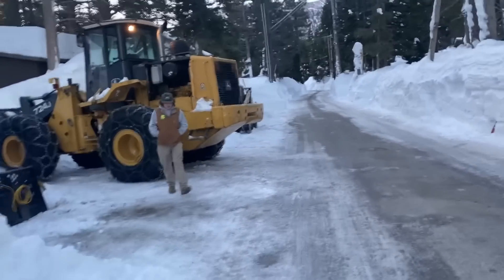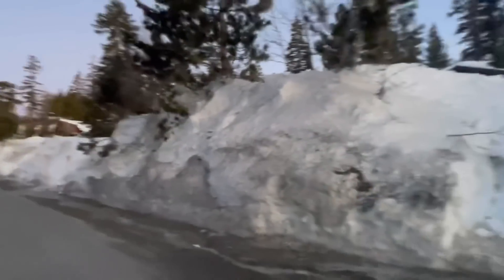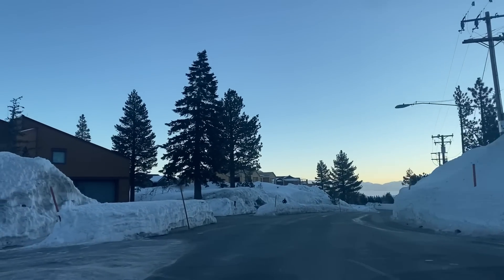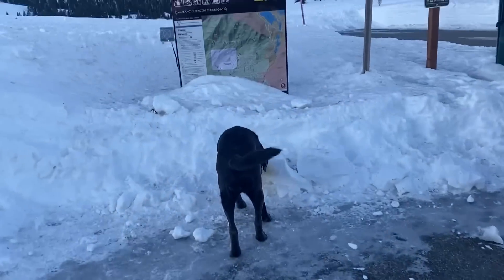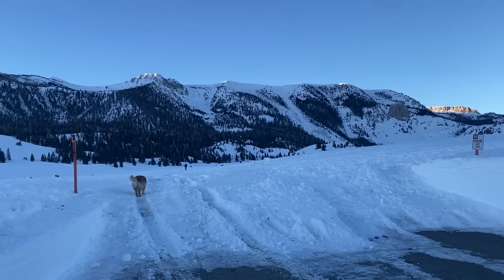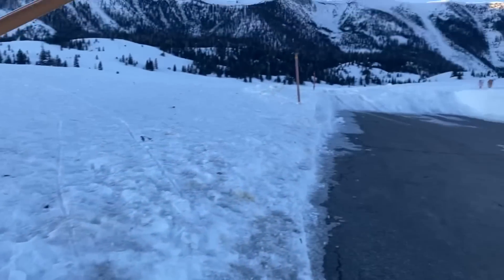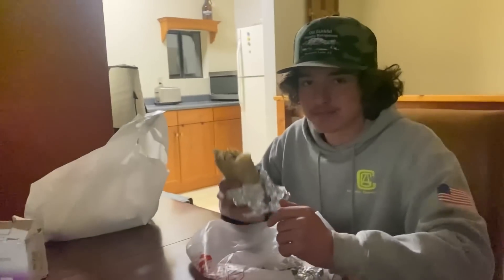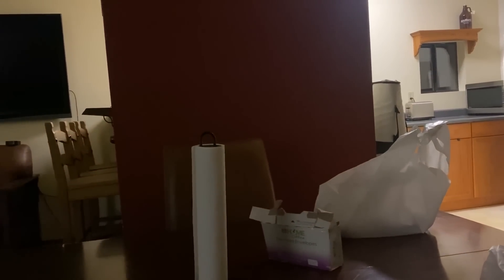Went to the dogs favorite spot Sherwin… raked some snow with the tele handler and much more!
Today we woke up a little late had some loader work to do took a stroll over to Sherwin trail head with the dogs let them play for a bit back to the office for some admin time then Edd got us some good footage from the field so take a look and see how the day went also we have a special surprise coming tomorrow morning hope you guys will tune in for it going to be working with a weather forecaster with over 30 years experience from the Midwest he specializes in snow he’s going to help us put out a weekly weather forecast I hope you guys will like that we will be revealing everything tomorrow morning but for now check out the video follow along like and share again thank you for all your support.